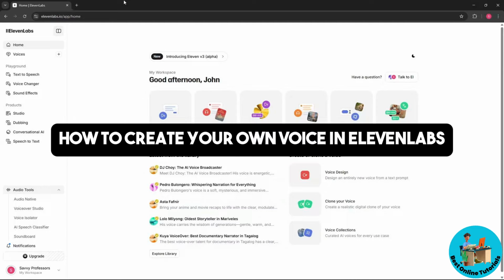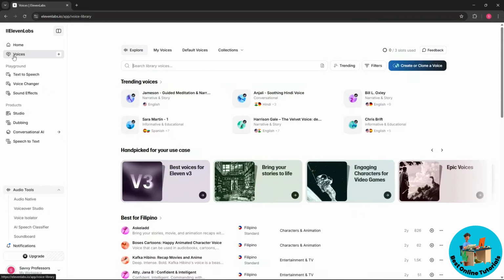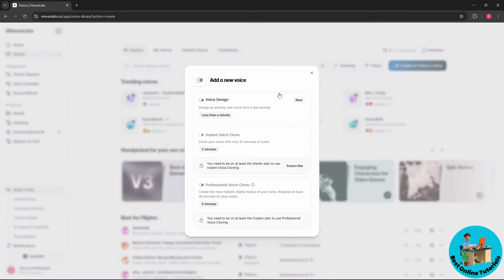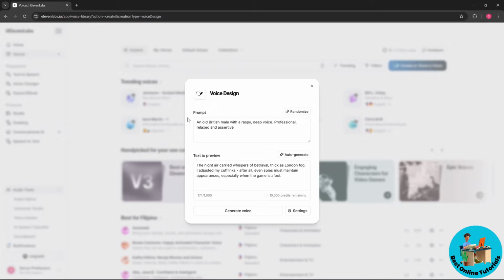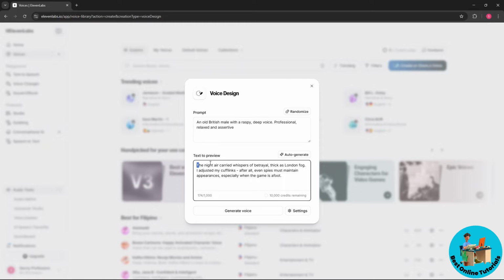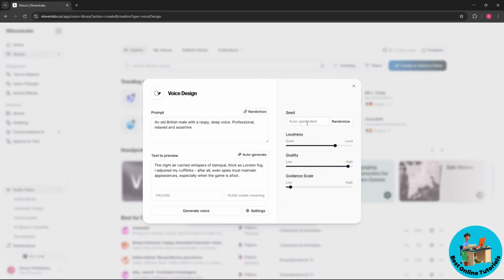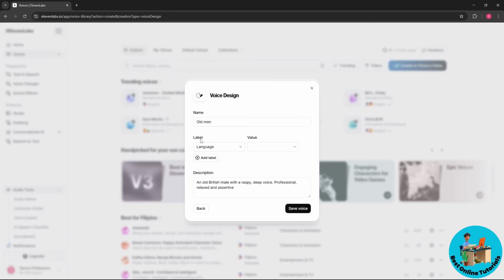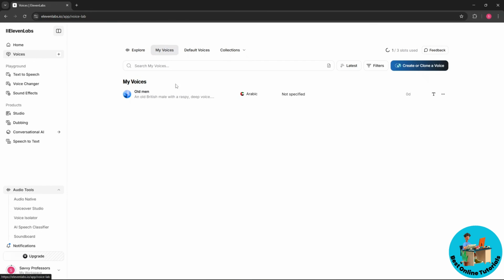How to create your own voice in ElevenLabs - Full Guide (Works 2026)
How to create your own voice in ElevenLabs - Full Guide!

Learn how to create your own custom voice in ElevenLabs, a cutting-edge AI voice generation platform. In this tutorial, we'll take you through the step-by-step process of designing and generating a unique voice that sounds like you. Whether you're a content creator, podcaster, or entrepreneur, having a personalized voice can elevate your brand and make your content stand out. Discover the power of ElevenLabs and create your own voice today!